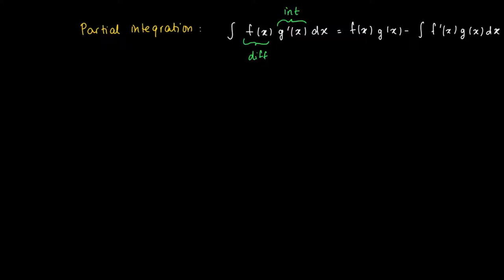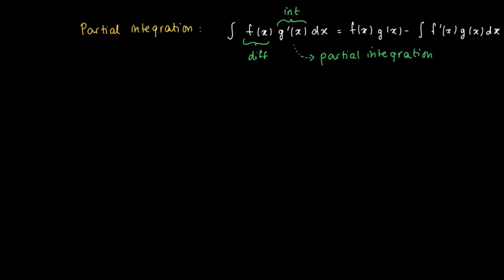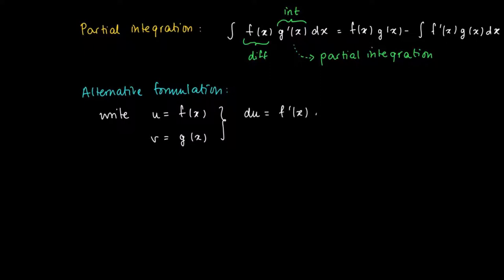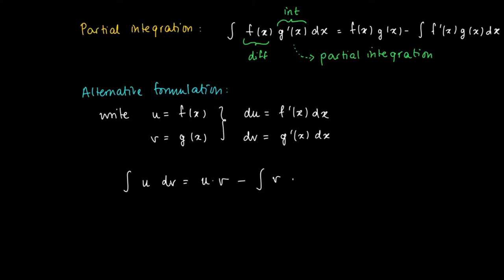M 15 02: integration by parts and differentials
Integration by parts, formulation in terms of differentials